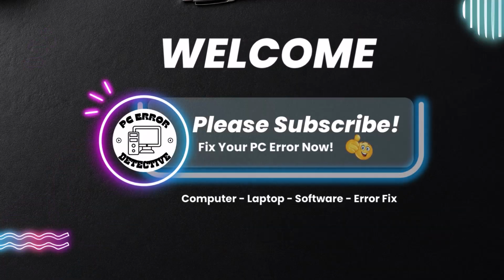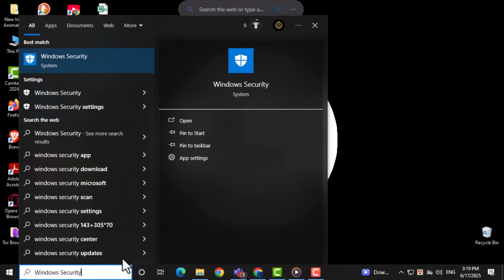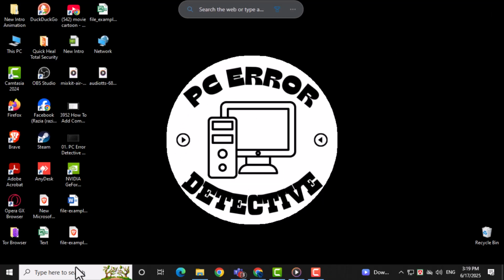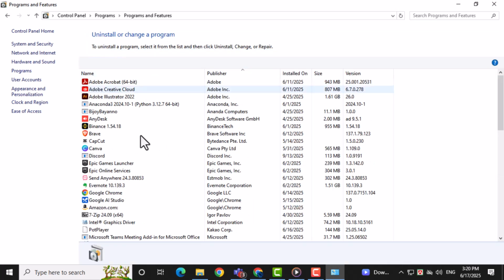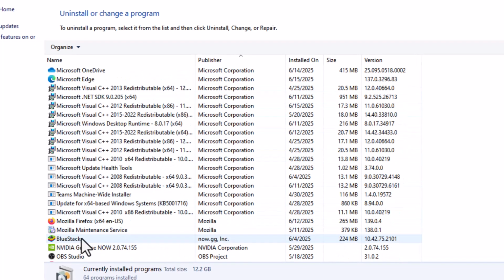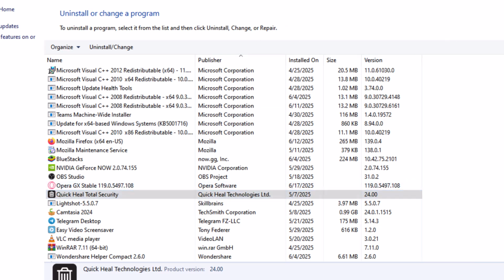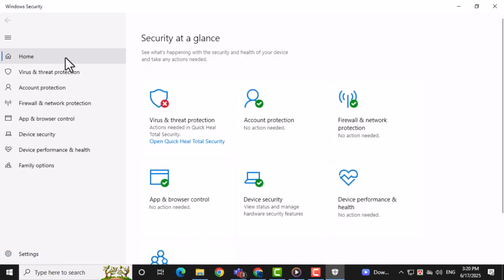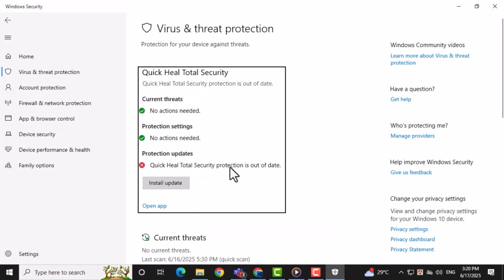How To Fix “Reason Cybersecurity is Turned On” issue in Windows - Step-by-Step Guide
How To Fix “Reason Cybersecurity is Turned On” issue in Windows

The “Reason Cybersecurity is Turned On” message in Windows can show up unexpectedly when trying to install software, make system changes, or manage startup programs. Many users get confused by this alert, not knowing where it comes from or how to manage it. It’s usually caused by a third-party security program called Reason Cybersecurity running silently in the background. This can interfere with normal PC operations and give the impression that your settings are blocked. Understanding what this message means is the first step toward resolving it safely.

- What is Reason Cybersecurity in Windows
- Disable Reason Cybersecurity popup alert
- Reason Security stopping app installation
- Reason Cybersecurity preventing program access
- How to manage Reason Cybersecurity in Windows